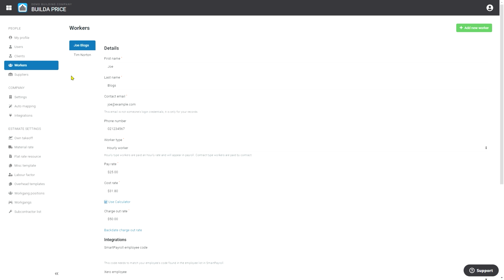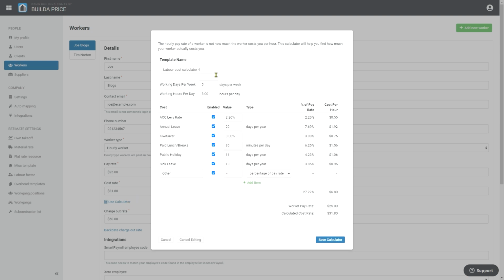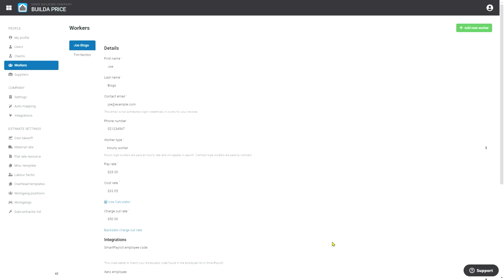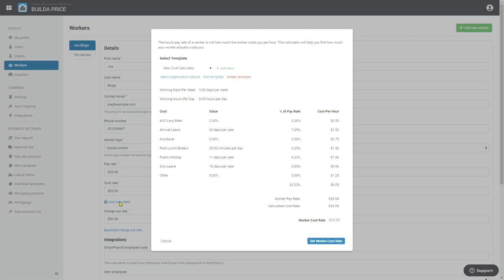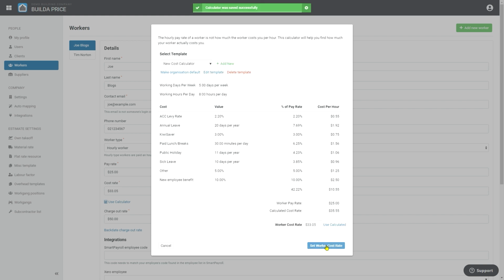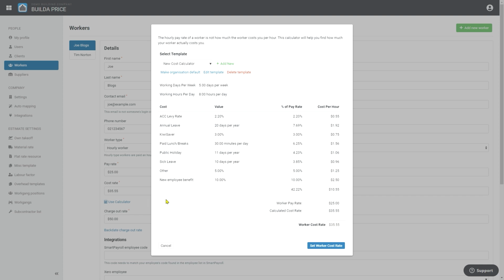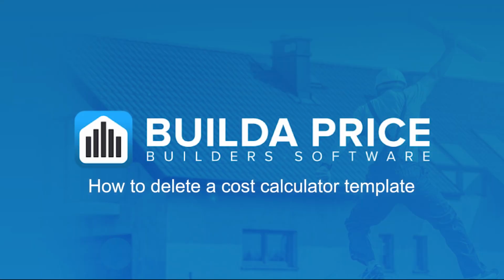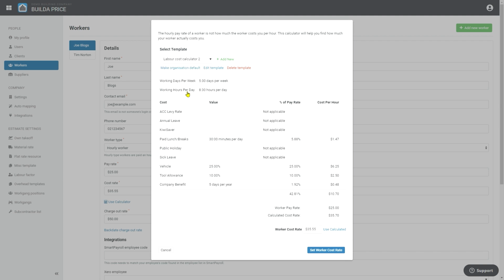Edit the Cost Calculator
If you need to change the costs for any of your workers or adjust your organisation cost calculator template, these are the steps to add a new template to the cost calculator, edit a template and update a workers costs using the cost calculator.

This also covers how to make a cost calculator the organisation default and how to delete a cost calculator template.